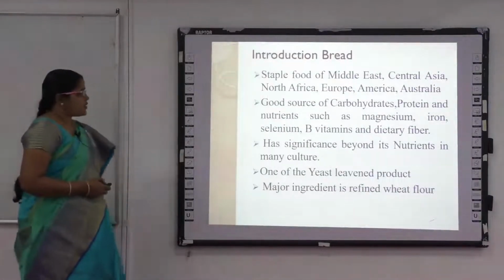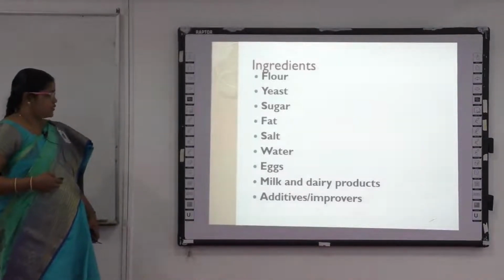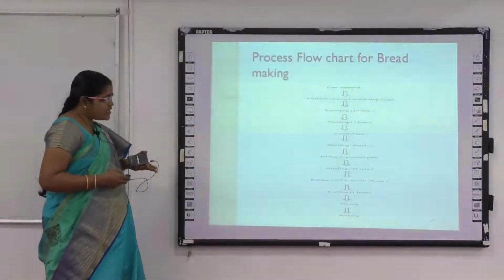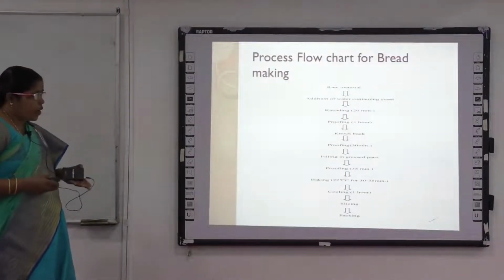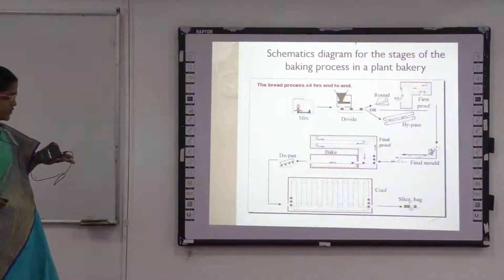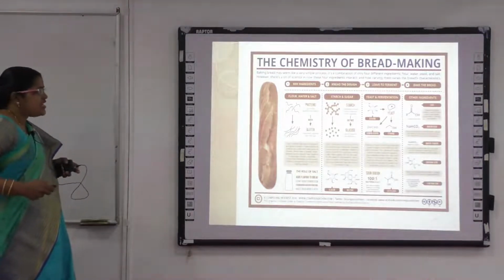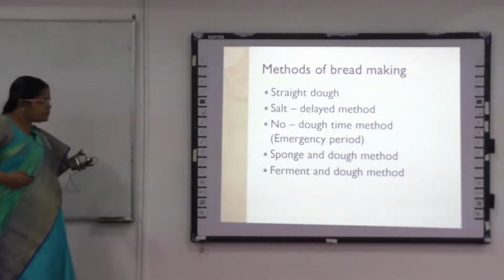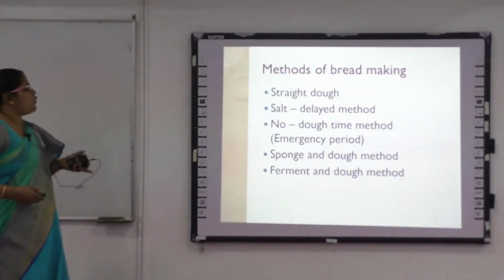BREAD MAKING PROCESS by Dr. G. NAGAMANIAMMAI, PROFESSOR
Department of Food Processing Technology, AMET Deemed to be University, #135, East Coast Road, Kanathur - 603112, Chennai